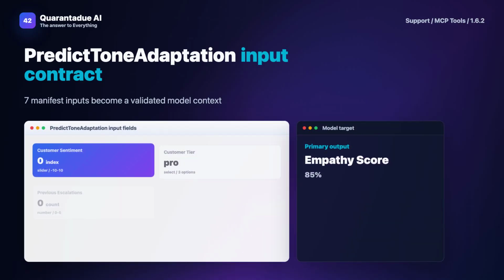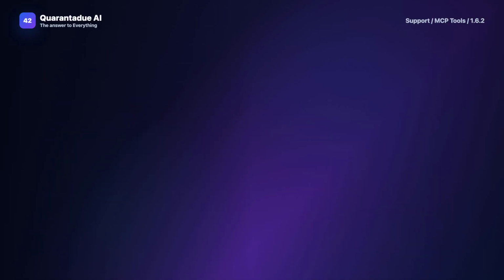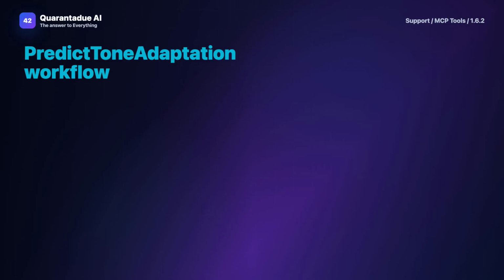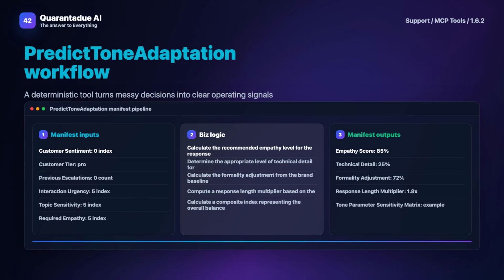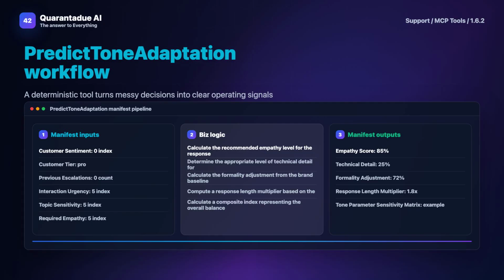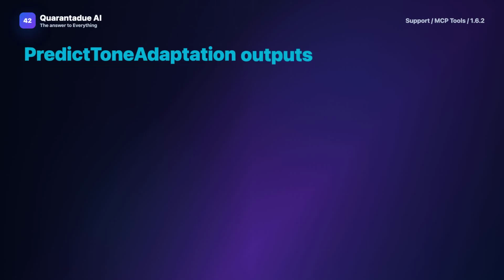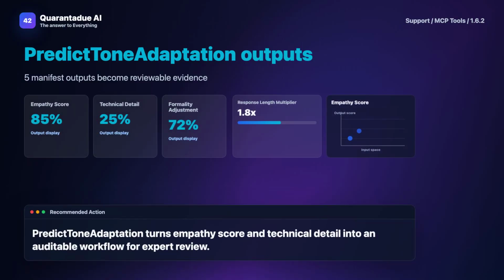Predict Tone Adaptation - Support Software | quarantadue.ai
Predict Tone Adaptation software helps Support teams execute predicts appropriate tone adjustments based on context and user preferences Use it to make the workflow repeatable, reviewable, and easier to govern.

Predict Tone Adaptation is purpose-built Support software for converting operational evidence into structured decision support. Every Predict Tone Adaptation run is designed for repeatability, traceability, and practical business process execution.